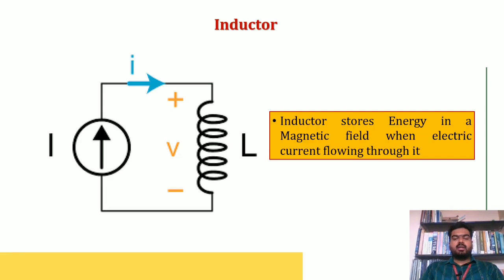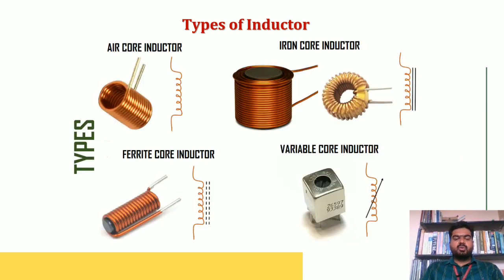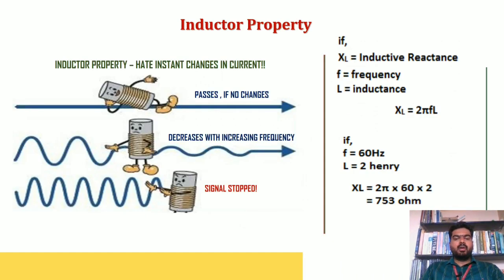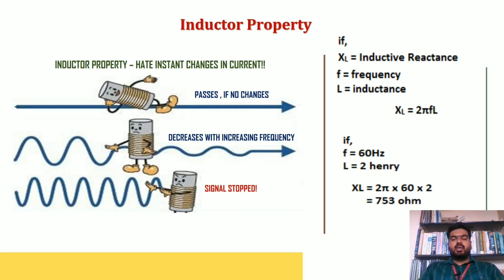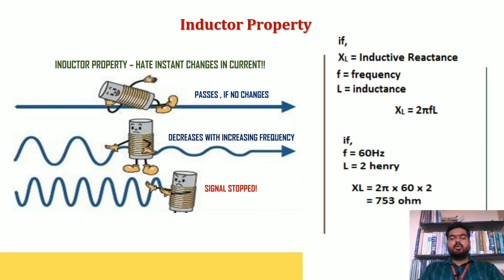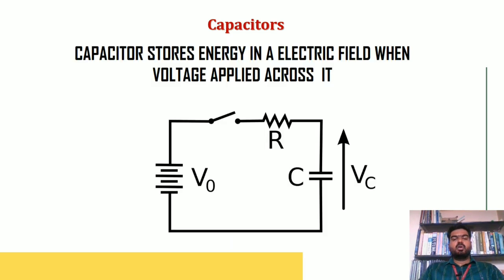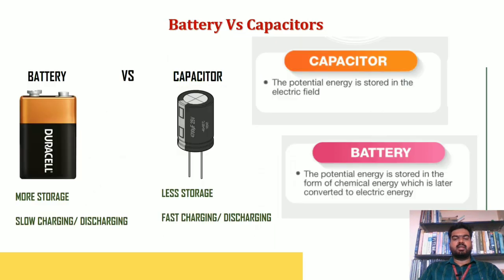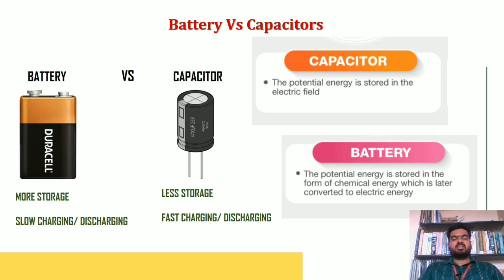Basics of Electronics|Lecture Series-5